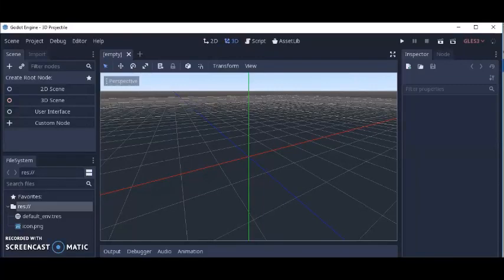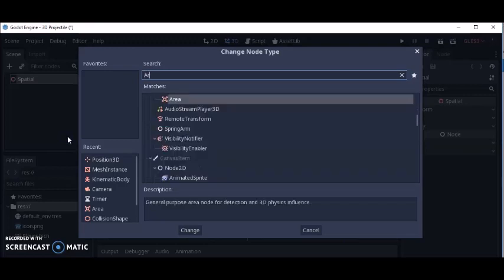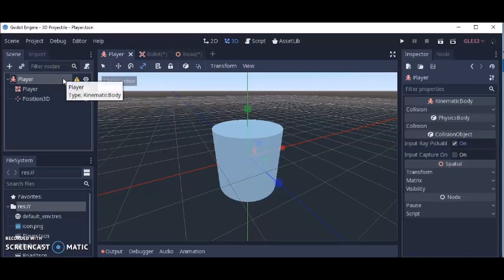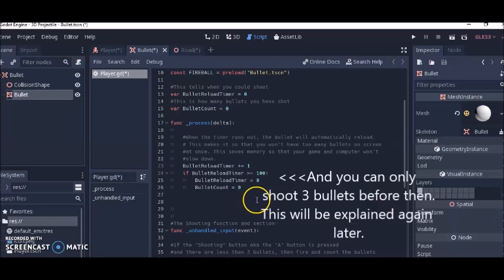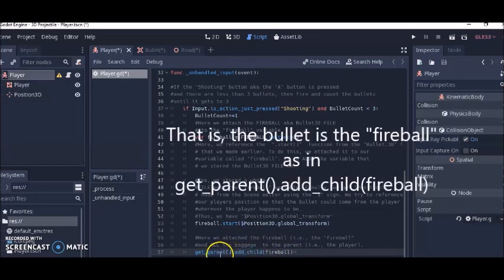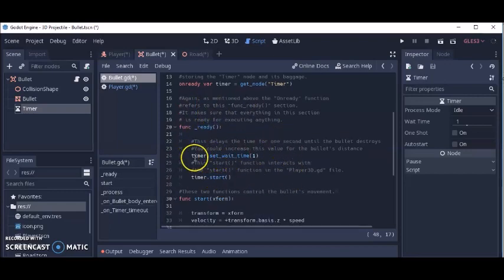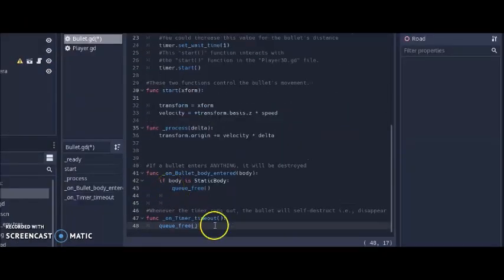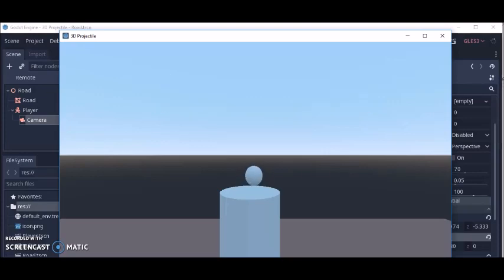Godot 3D: How to create VISIBLE Bullets and Projectile Shooting Tutorial (Game Programming)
This is a Godot 3D (version 3.0) game development tutorial that teaches how to create shooting/projectiles in a 3D game so that if a player tries to shoot a bullet/projectiles, the bullets/projectiles would be visible after being shot and while they are flying.

(Henry Emphrey)